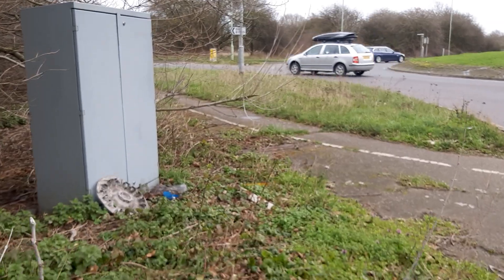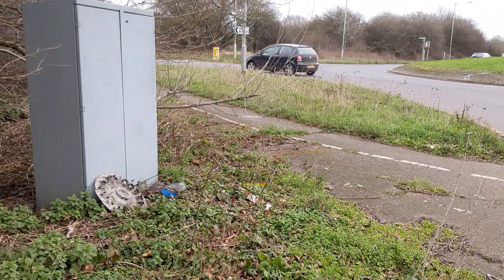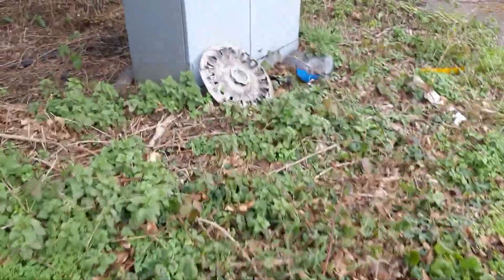Vauxhall astra hubcap find